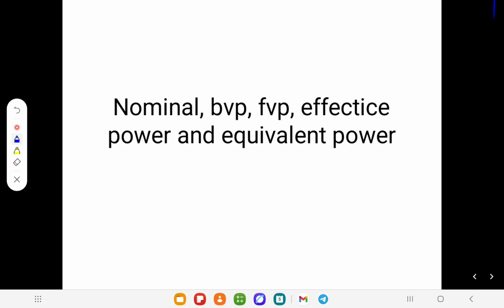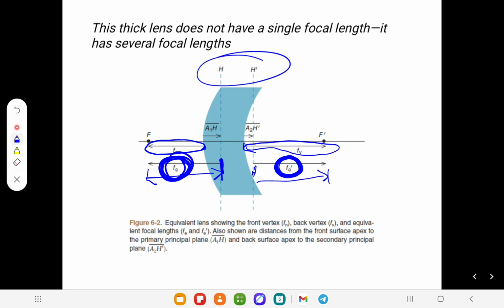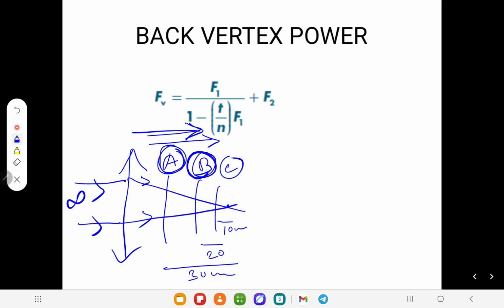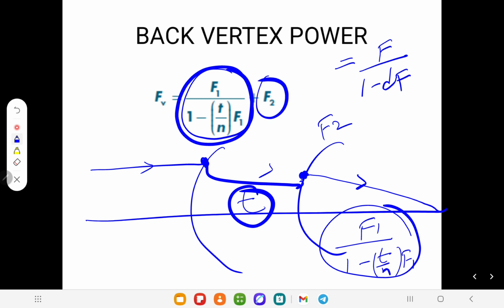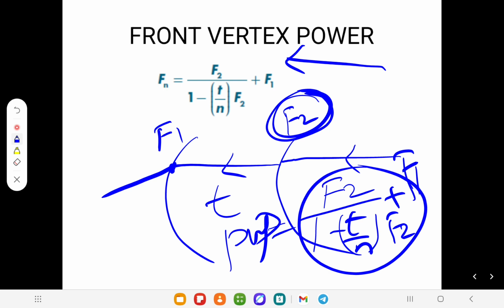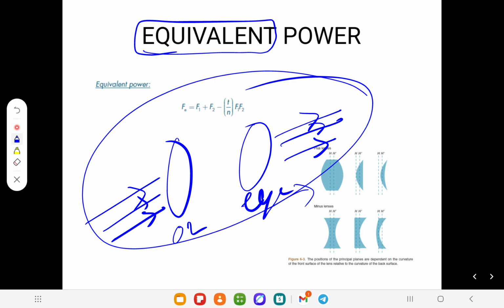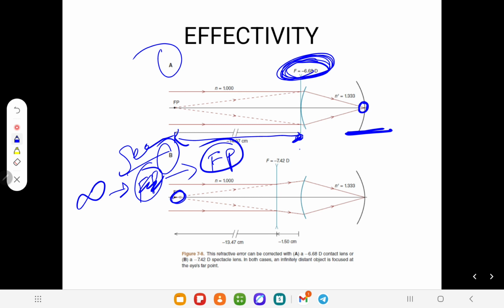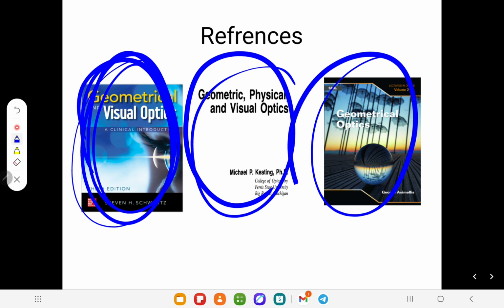Back vertex, front vertex, equivalent, effective and nominal power @optometry students